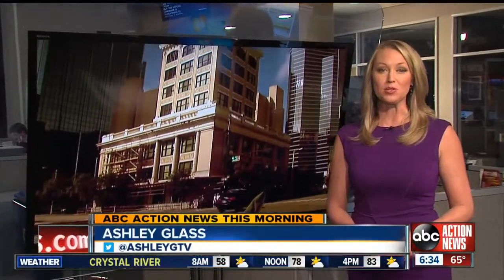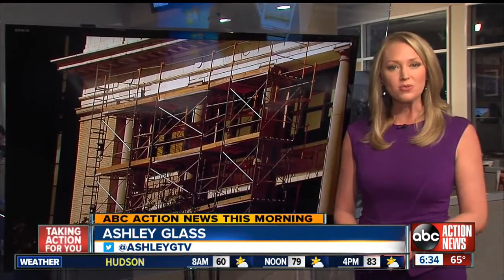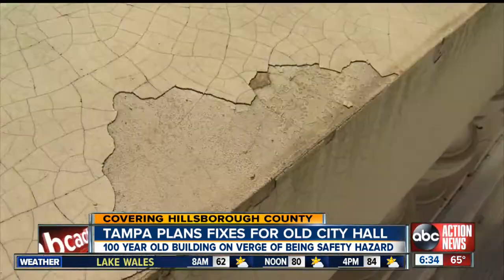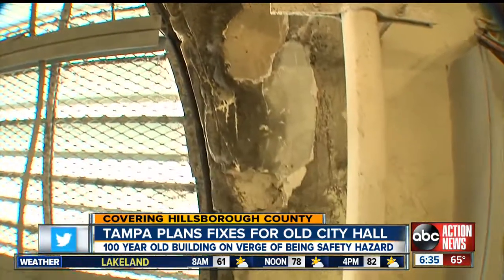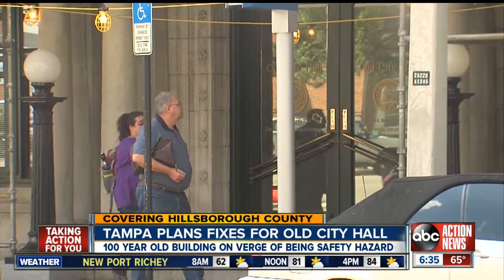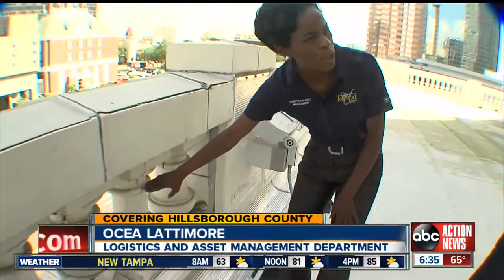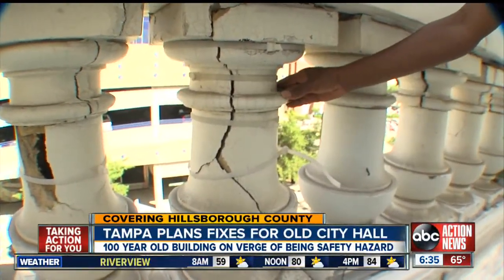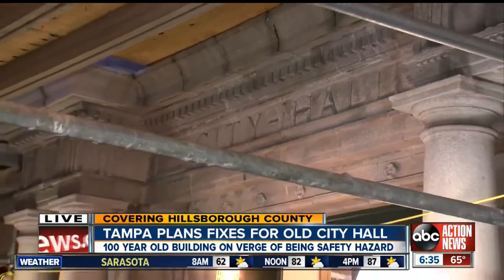Tampa's Old City Hall building, 100 years old, is crumbling, risks becoming safety hazard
The Old City Hall in Tampa turns 100 years old this year, but the historic landmark is threatening to become a safety hazard.